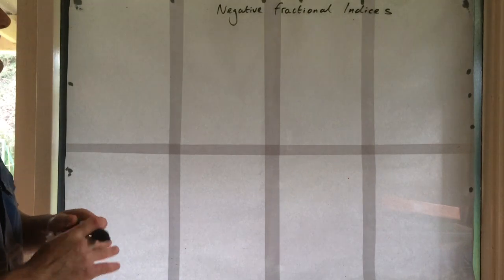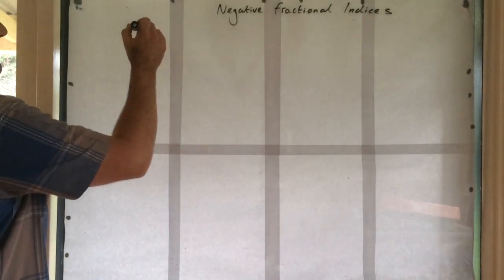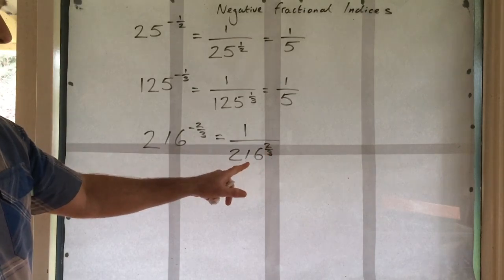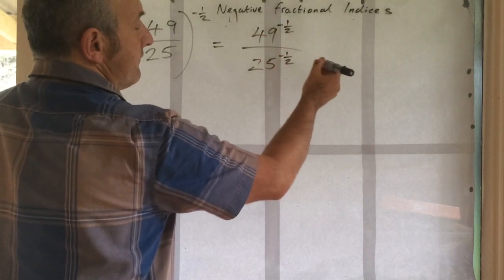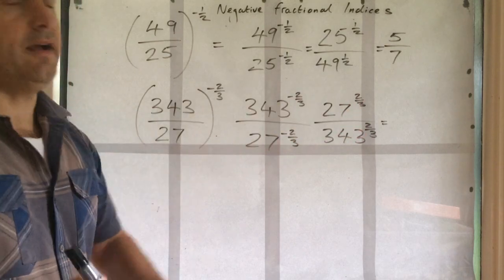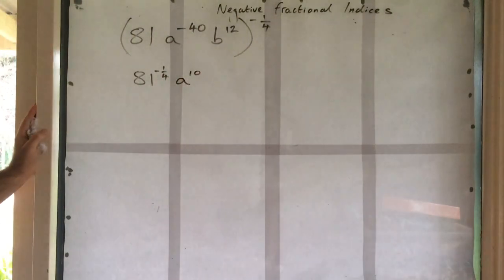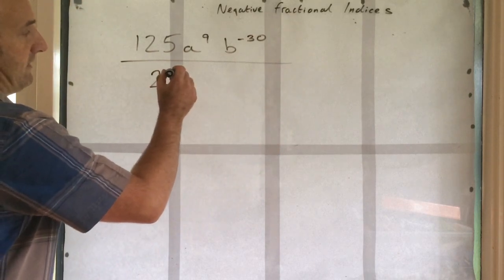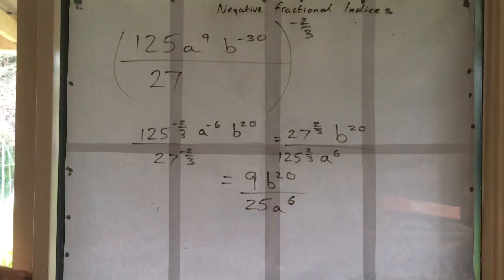Negative Fractional Indices